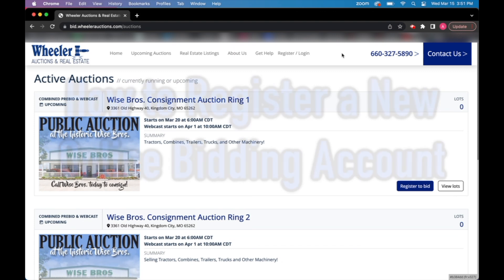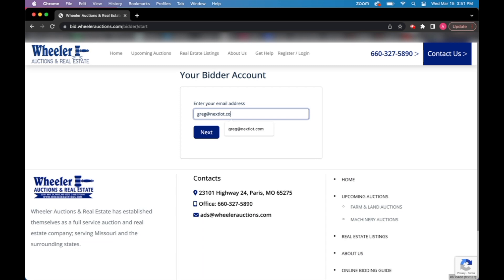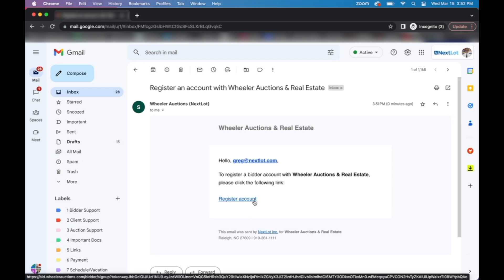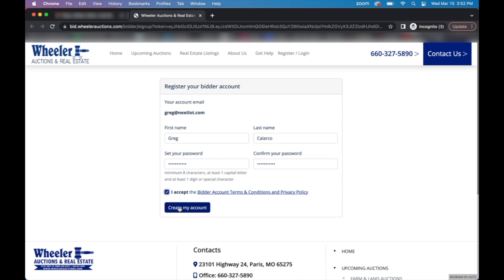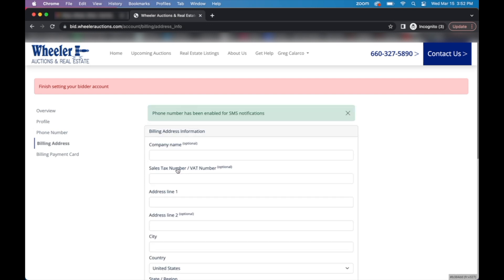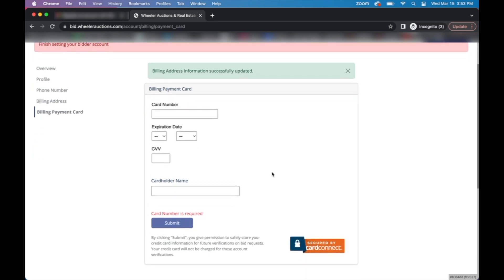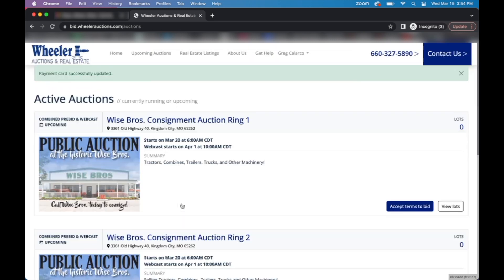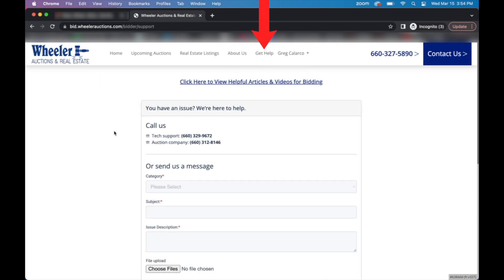Wheeler Bidder Registration Tutorial